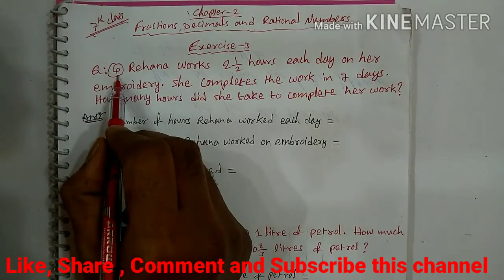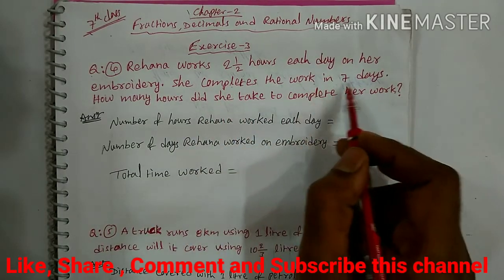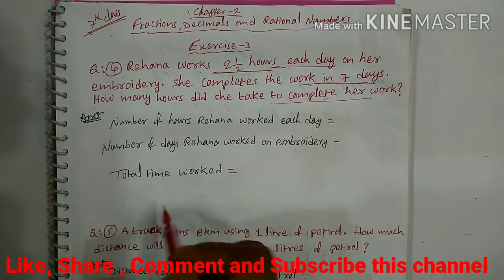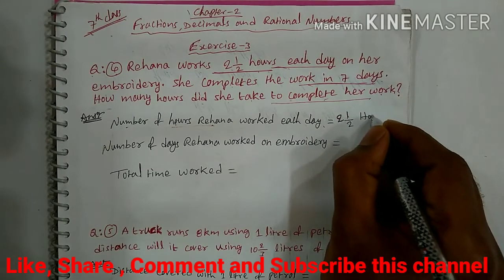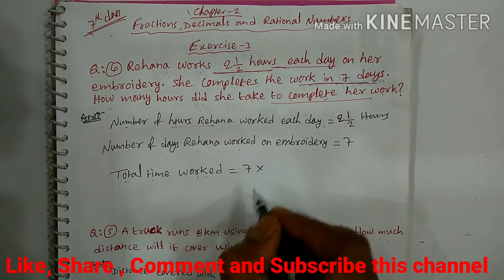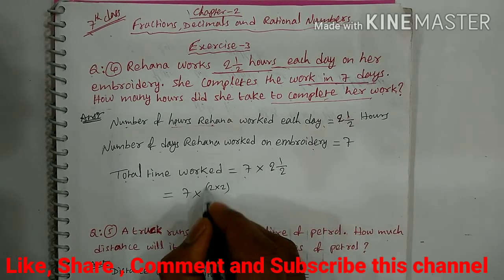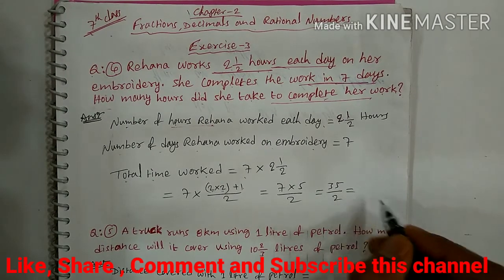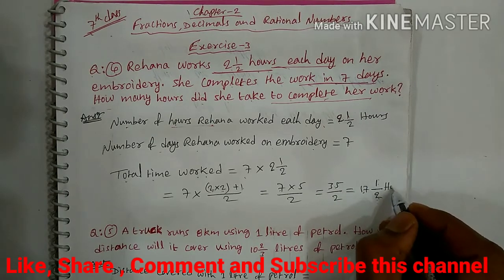7th Class Fractions Decimals and Rational Numbers Exercise 3 in Telugu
7th Class Fractions Decimals and Rational Numbers Exercise 3 in Telugu

7th Class Fractions Decimals and Rational Numbers Exercise 3

Fractions , Decimals and Rational numbers , Class 7 , Exercise - 3 , Q4 , Q5 , Q6 , Q7